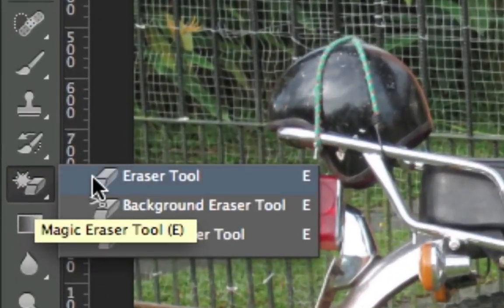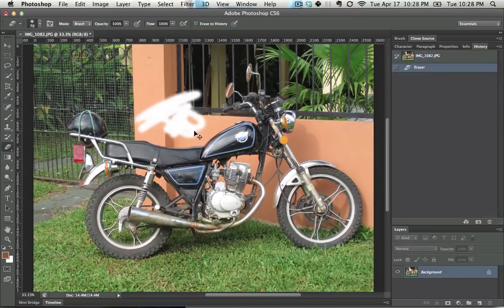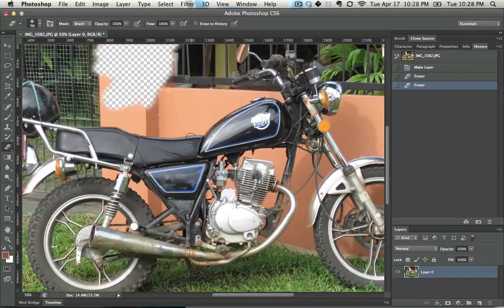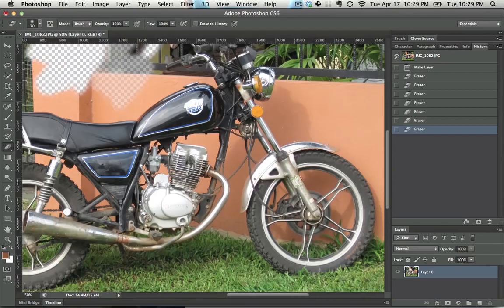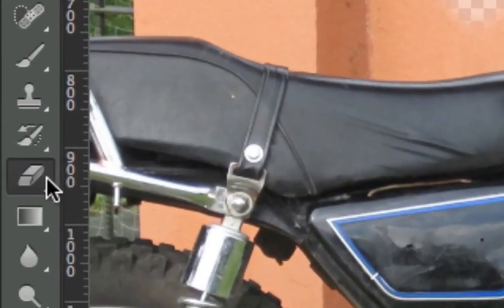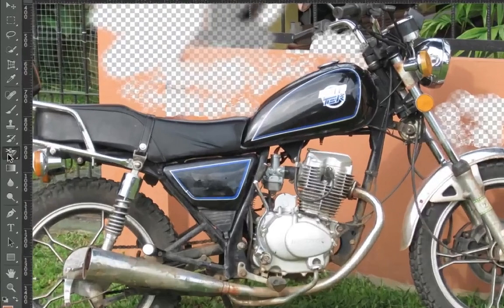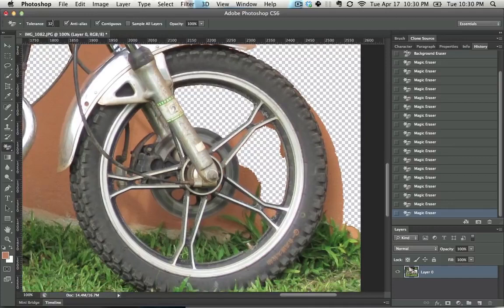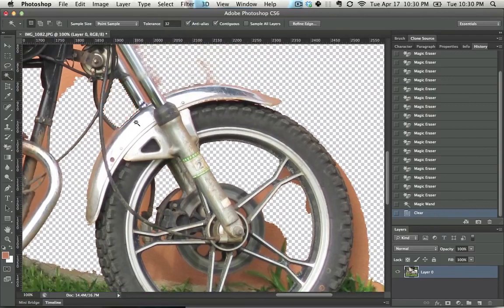How to Use the Eraser Tool in Photoshop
How to use the Eraser Tool in Photoshop, as well as the Background Eraser and Magic Eraser. But for the record, please don't use the magic Eraser. It's even less magical than the magic wand, which in itself is a far cry from Harry Potter.